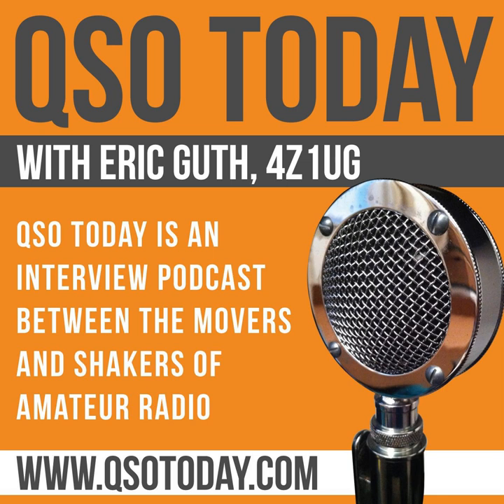Episode 298 Paul Taylor VK3HN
Paul Taylor, VK3HN, loves to operate QRP, SOTA, or Summits on the Air, with his homebrew pocket-sized multi-band transceivers that he designs and builds in his home workshop.  Paul enjoys a weekly 160 meter AM net using his homebrew 200 watt solid-state AM transmitter. VK3HN is my QSO Today.